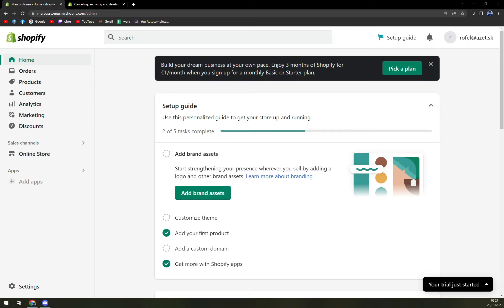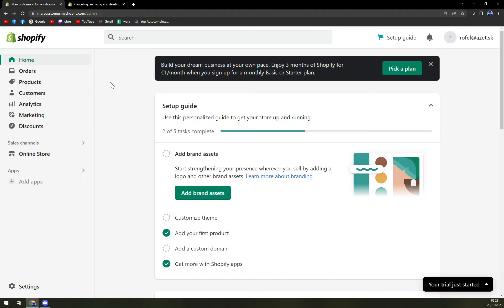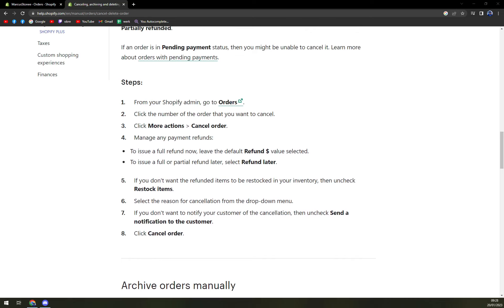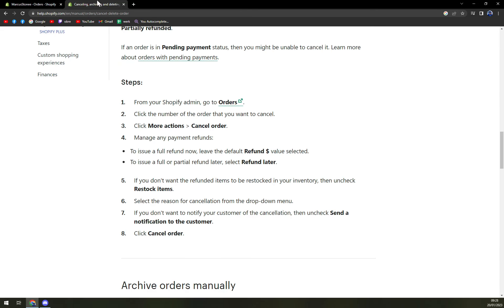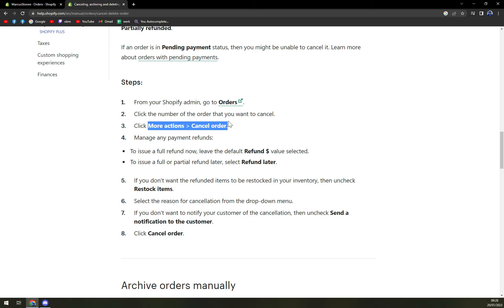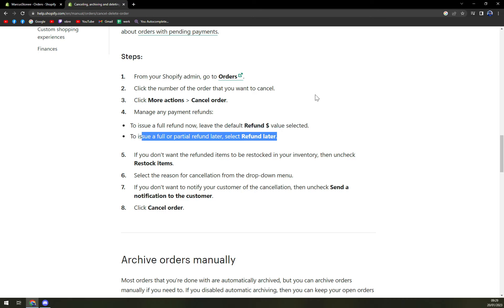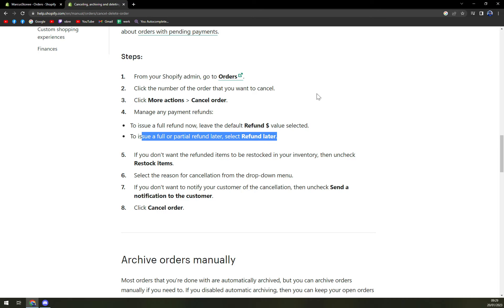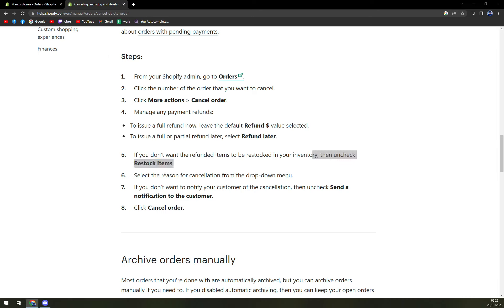How To Cancel Order in Shopify